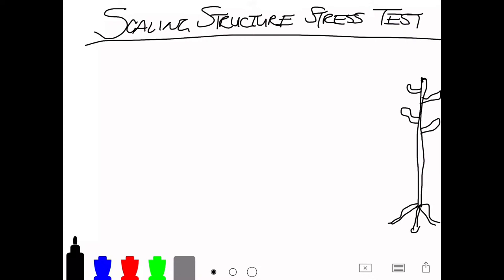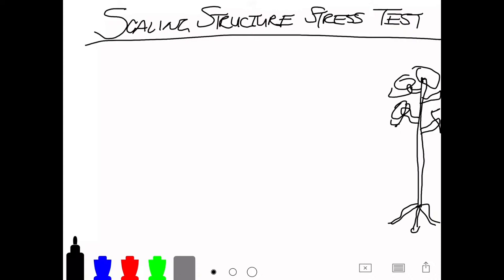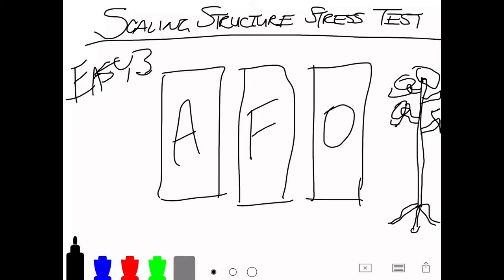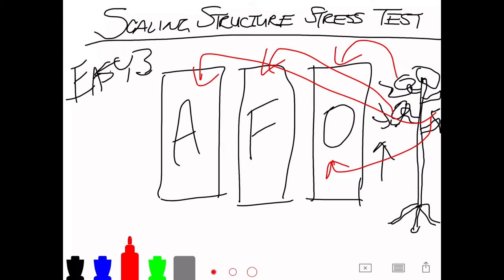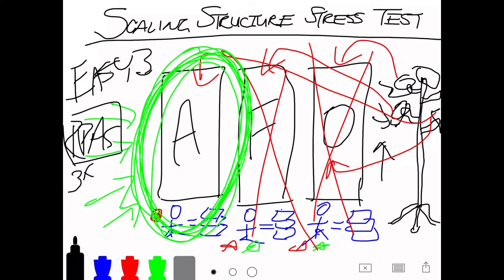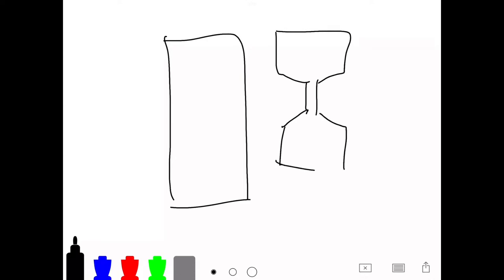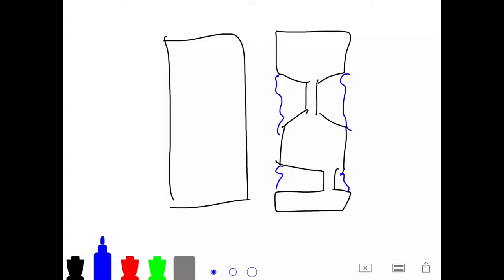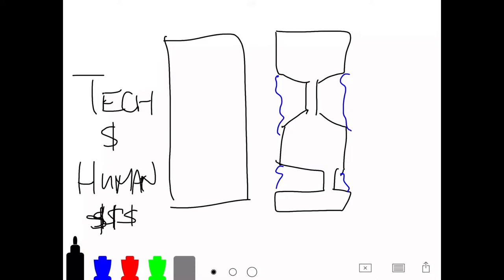How To Scale To 50% MORE Revenue This Month AND SUSTAIN It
If You Want To Successfully Scale to 50% MORE Revenue THIS MONTH…and SUSTAIN IT…. Get A Hat Rack.

In this short video, I’m going to walk you through one of the most important strategies we take all our clients through to stop sabotaging their scaling efforts by using a simple strategy you can do today to get a huge bump in your revenue this month.

Want FREE access to the worksheet and 30-minute training our private clients get that goes deeper into this and other scaling strategies?